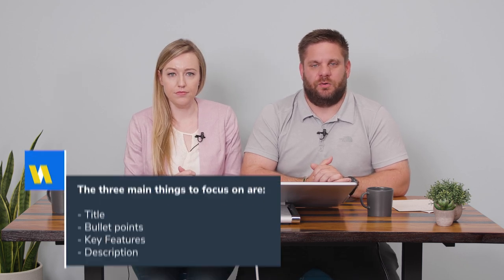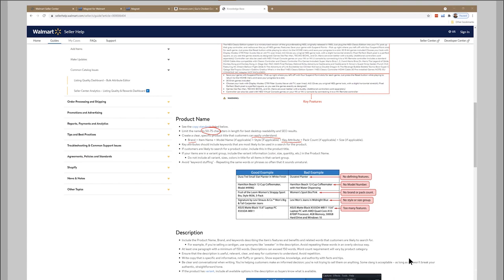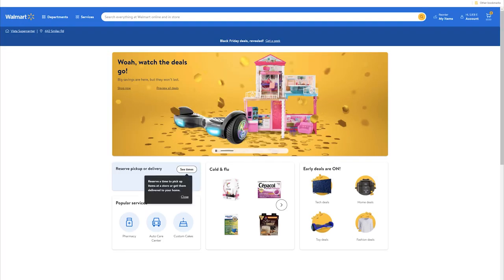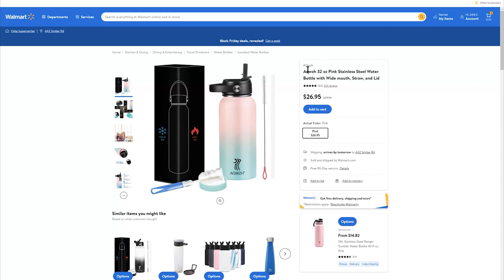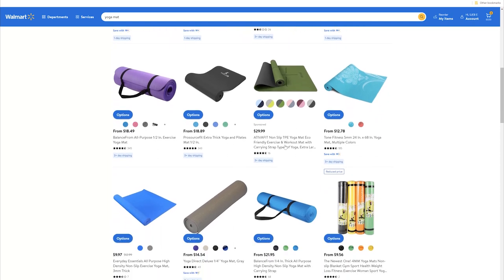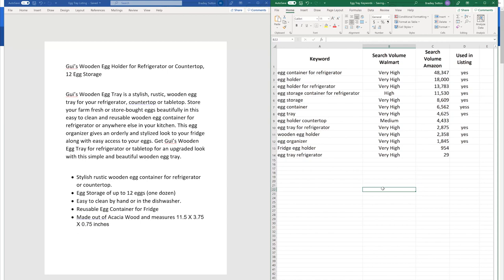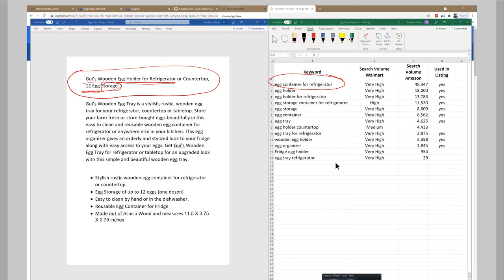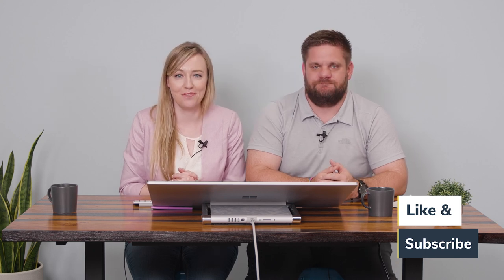Walmart Case Study | How to Create a Walmart Listing - Project W: Episode 6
This is the sixth episode in Helium 10’s Project W series, where Carrie Miller and Tim Jordan perform a never-before-seen case study on selling products on Walmart Marketplace. If you haven’t watched the earlier episodes, be sure to go back and watch them!

In this episode, Carrie and Tim dive into the three main written aspects of creating a Walmart marketplace listing: title, bullet points, and description. They cover the important listing guidelines that all Walmart sellers should be paying attention to when creating a listing! Lastly, Carrie and Tim look over a variety of examples and point out what to include, and not to include in your Walmart Marketplace listing!